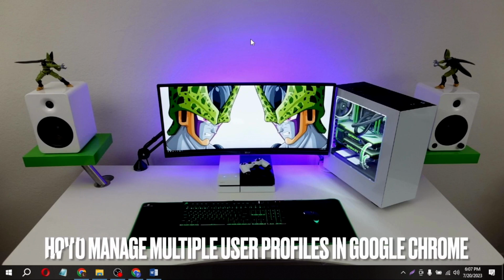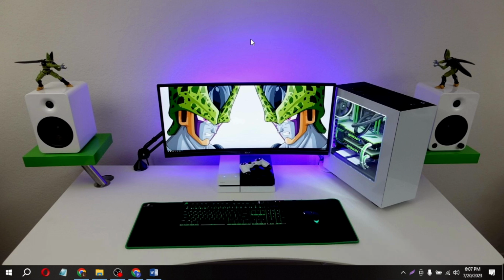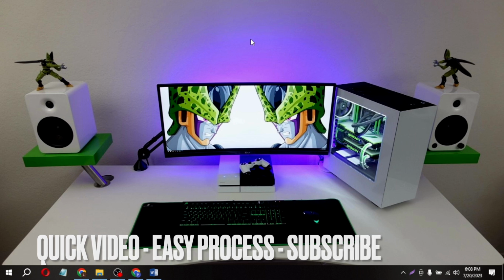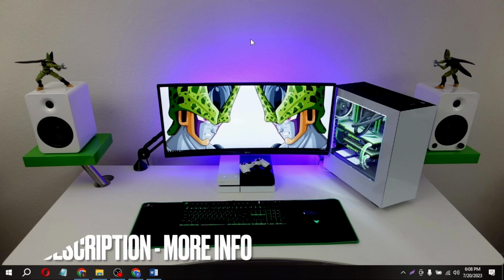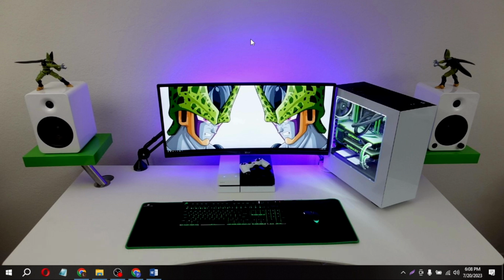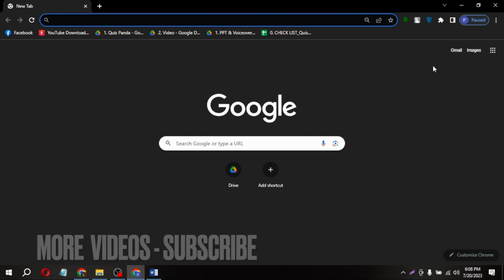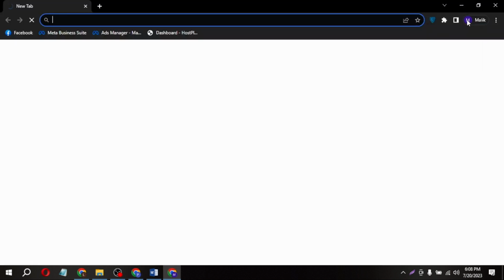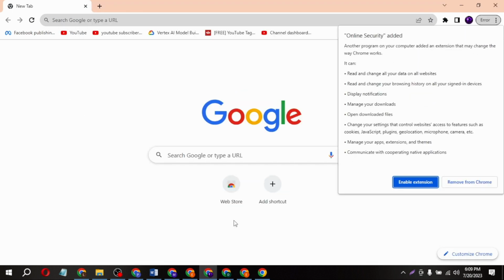✅ How To Manage Multiple User Profiles In Google Chrome 🔴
About this tutorial:

Google Chrome is a widely used web browser developed by Google. It was first released in 2008 and has since become one of the most popular web browsers due to its speed, simplicity, and security features. Chrome is available for various operating systems, including Windows, macOS, Linux, Android, and iOS.

Key features of Google Chrome include:

User-Friendly Interface: Chrome has a clean and straightforward interface, making it easy to navigate and use for both beginners and experienced users.

Speed and Performance: Chrome is known for its fast browsing speed, efficient memory usage, and quick loading times for web pages.
Get in touch!